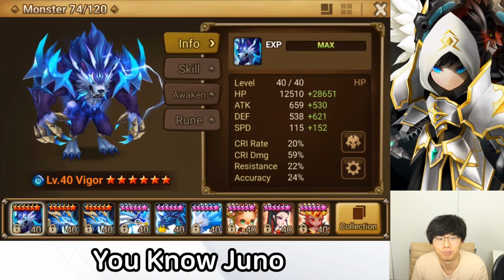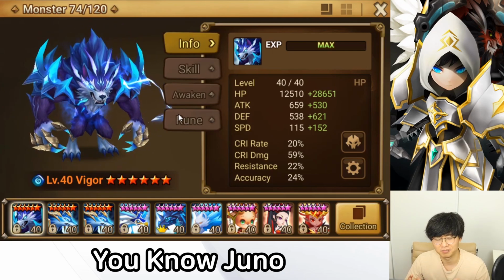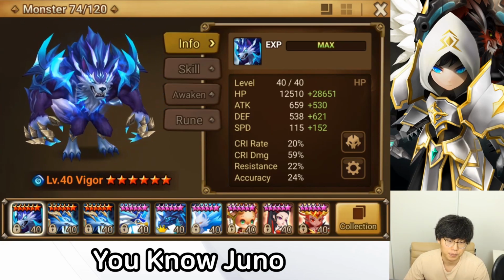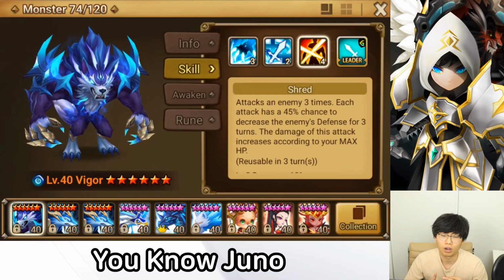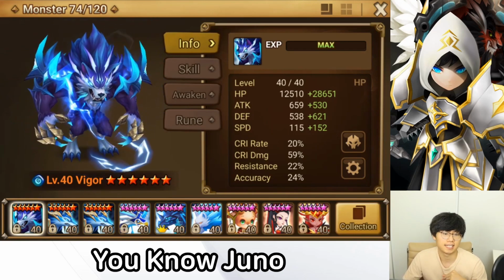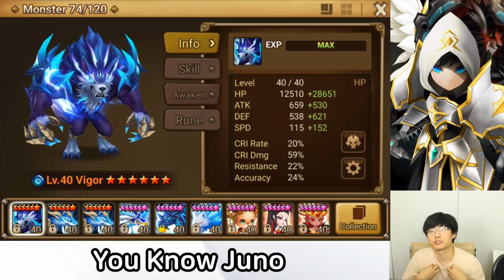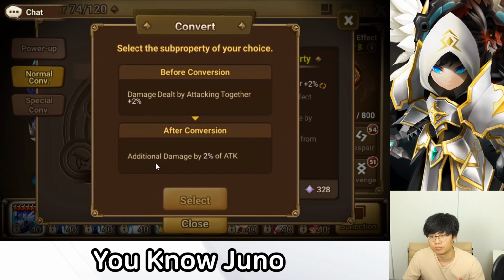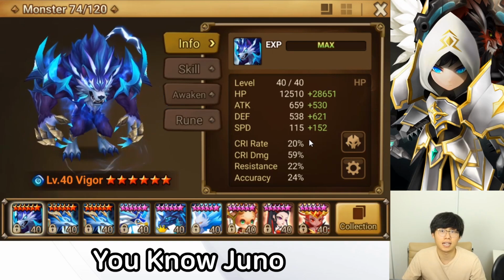How To Properly Rune Vigor, One Way Or The Other - Summoners War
How do you guys rune your Vigor?